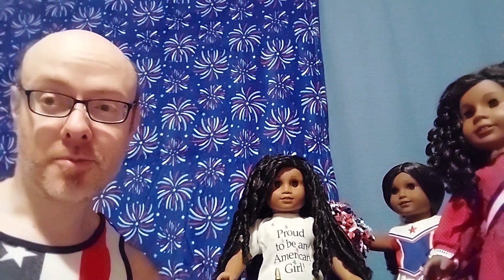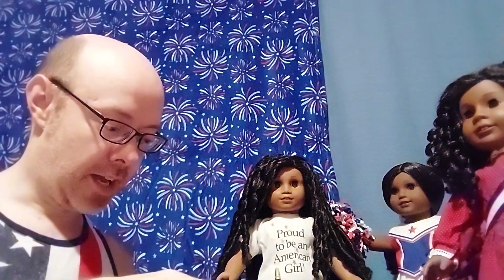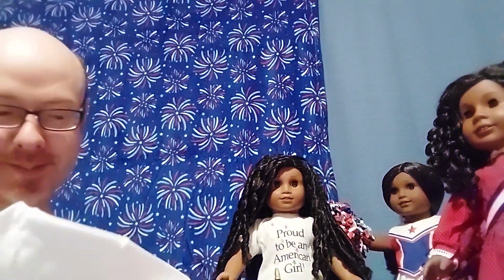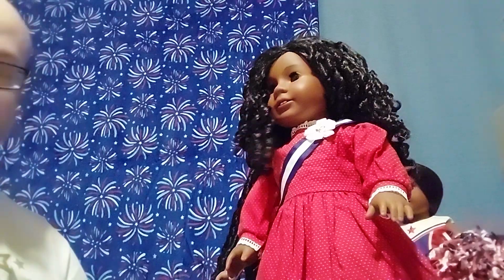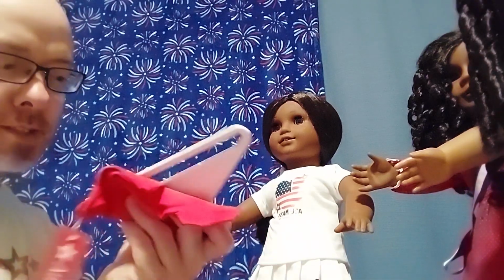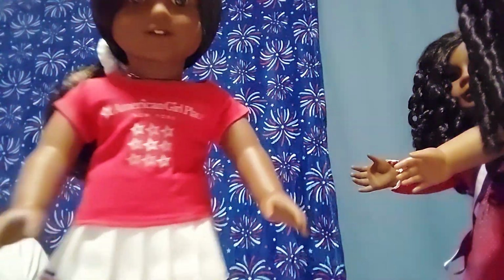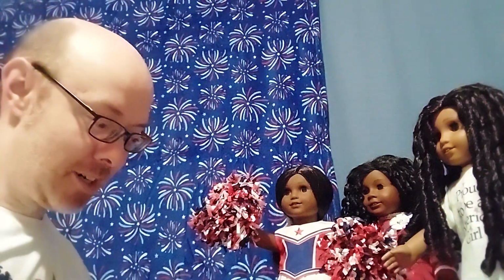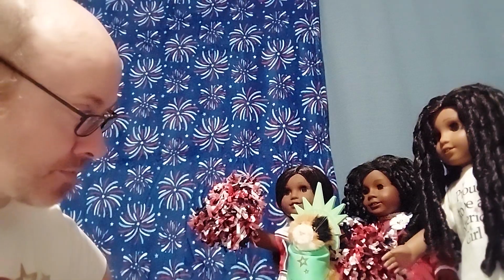Outfit Showcase/Fashion Show Patriotic Edition Part 2: Finishing #85 & T-shirt Try On-Will It Fit??🤔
In this video, I conclude the Patriotic Party by finishing off dressing #85.
Plus, I try on an XLarge child's t-shirt...Will it fit?? 🤔
Also Mercedes will be modeling the doll size version, plus 3 American Girl Store t-shirts.
Lastly, I'll be featuring Coconut's Lady Liberty Costume on Ginger the Calico Cat.
Bonus Content: I introduce to you Honey the Dog

Also in this video, I give some of my thoughts on the BeForever Meet Outfits.

Correction: I believe the "Proud to be an American Girl" T-shirts were only available in child and doll sizes.